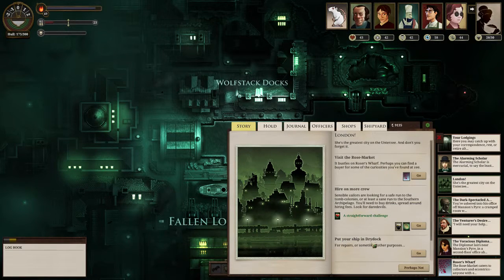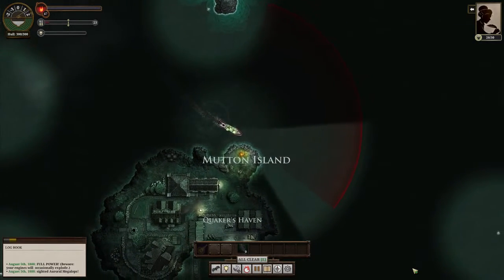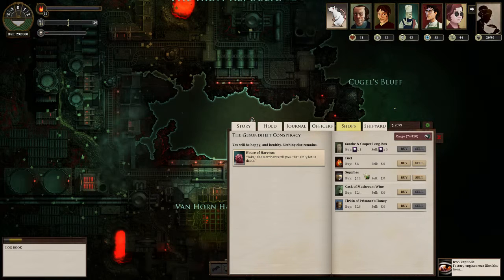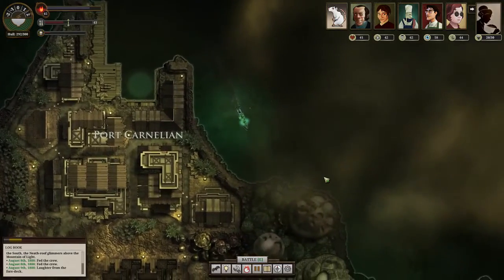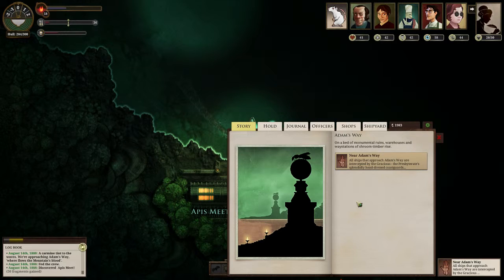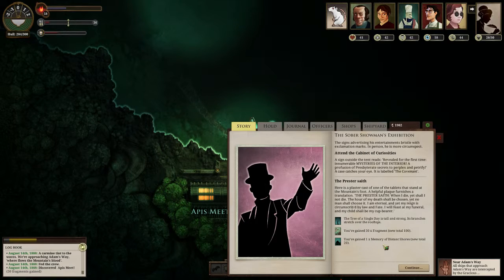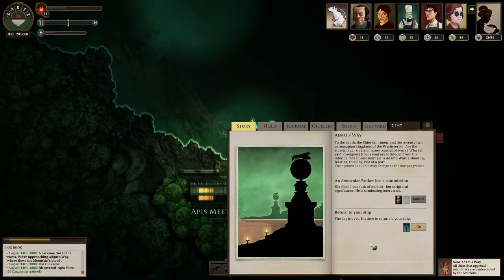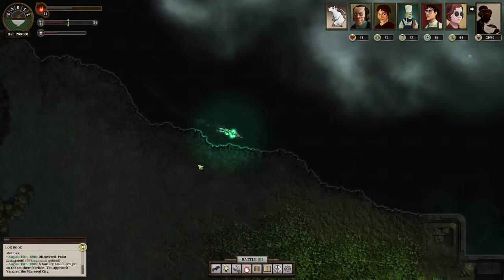Sunless Sea - Josiah Plays! - Part 23 [Blind] [Merciful] [Twitch Stream]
Welcome to my twenty-third Let's Play series, in which I'll be playing and commentating on Sunless Sea, a survival/exploration RPG with roguelike elements, by indie British developers Failbetter Games.  It takes place in the same setting as the browser-based text adventure game Fallen London.  This will be a full, uncut, blind playthrough, on the more forgiving Merciful setting, which allows for manual saving.

I'm playing at 1920x1080 resolution.  All videos are recordings from a live stream on Twitch, using Open Broadcaster Software.  My Twitch channel

Comments, questions, and advice will always be welcome and appreciated.  I'd prefer that spoilers be avoided, if you don't mind.

"Sunless Sea" Sunless Sea "Let's Play" Let's Play LP Playthrough Walkthrough Gameplay "Failbetter Games" Failbetter British Indie Independent Kickstarter Survival Exploration RPG "Role-Playing Game" Role-Playing Roguelike "Fallen London" London Horror Lovecraft Cthulhu Victorian Ship Boat Sailing Unterzee "Josiah Plays!" Josiah Games "Video Games" PC Gaming "PC Gaming" "PC Games" Twitch "Live Stream" Stream